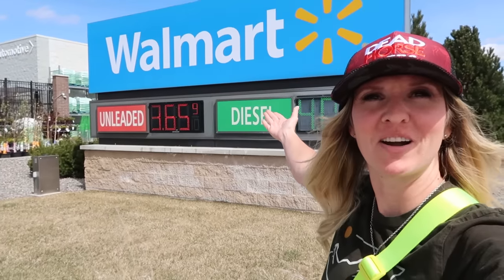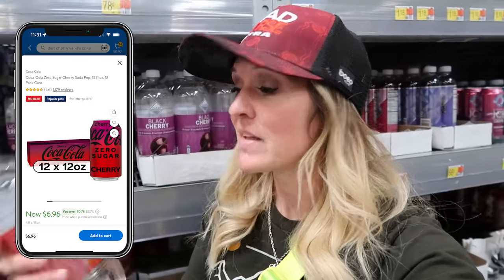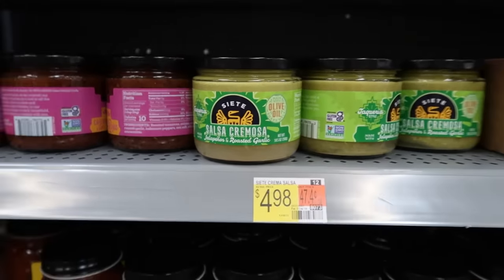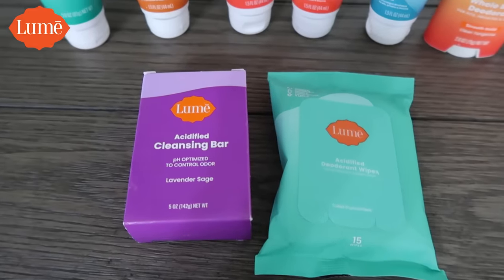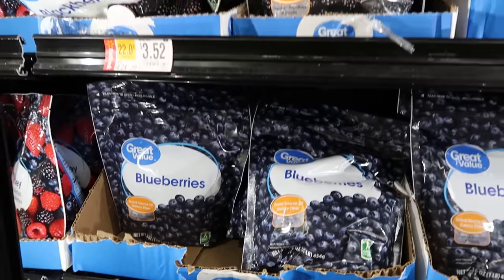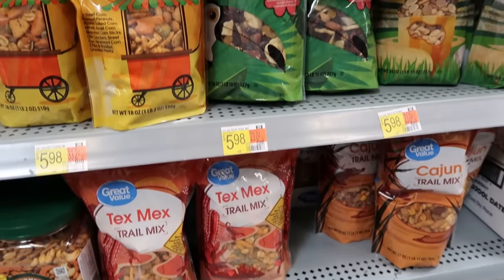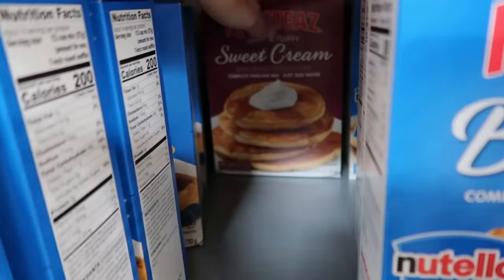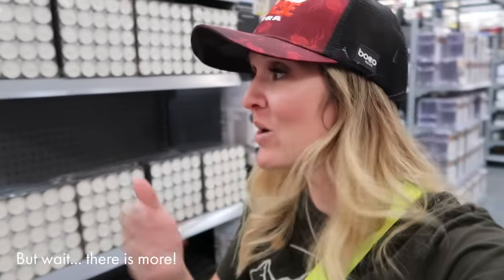Top 20 Food Deals To Buy At WALMART In 2024 | WALMART Haul 2024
Here are the top 10 things to buy at WALMART in 2023. Let's go shopping and enjoy my Walmart Haul 2023!